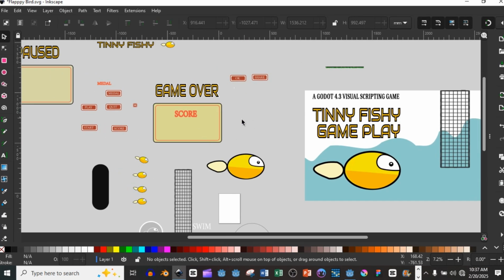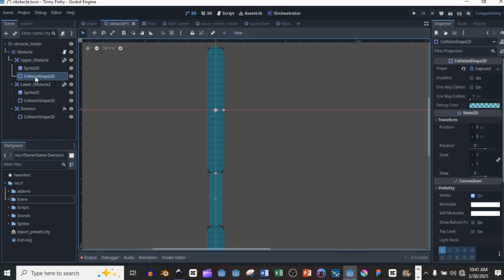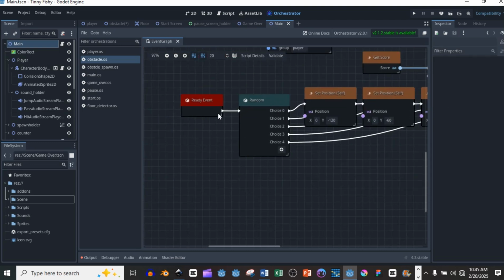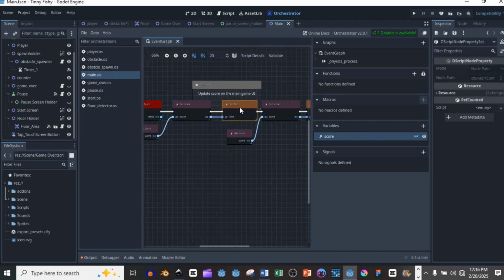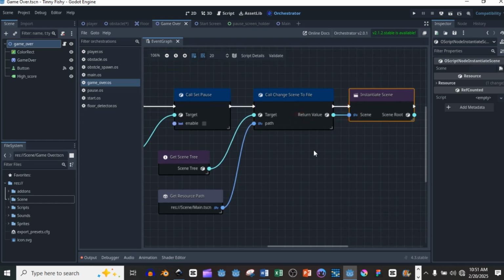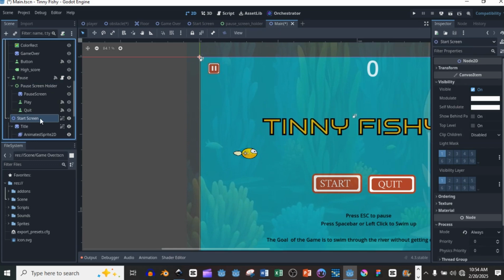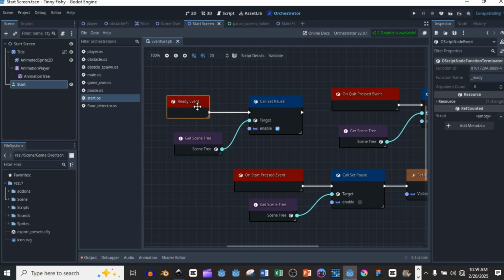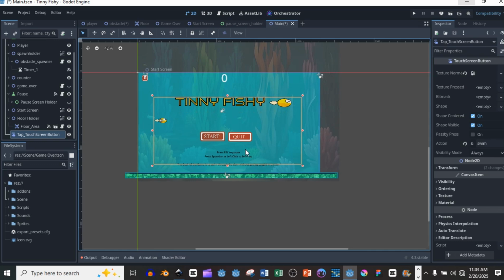How I made Tinny Fishy 2D Game using Godot 4.3 Visual Scripting - Complete Breakdown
This is a complete breakdown of how I made a flappy bird clone game in Godot 4.3 using only visual scripting.

The template pack will give you access to the source code used for creating the game. You can study, modify and create your own version of the game.